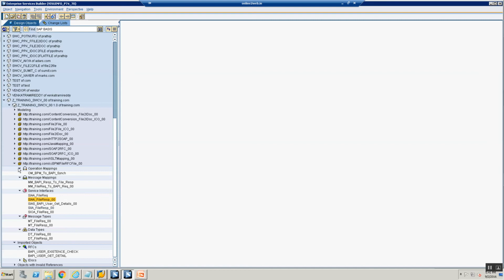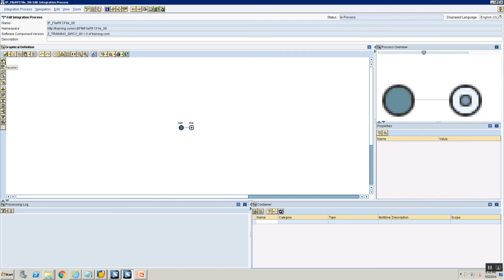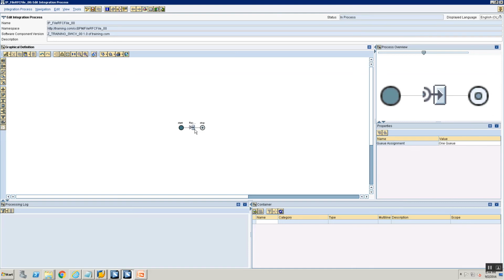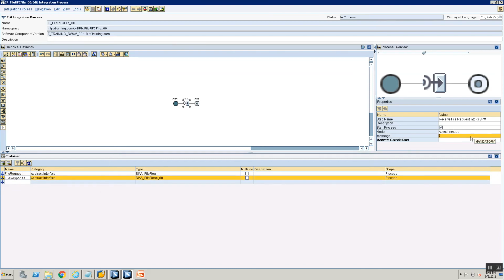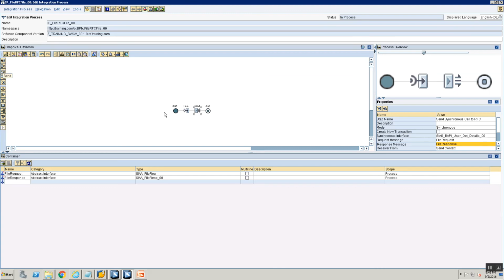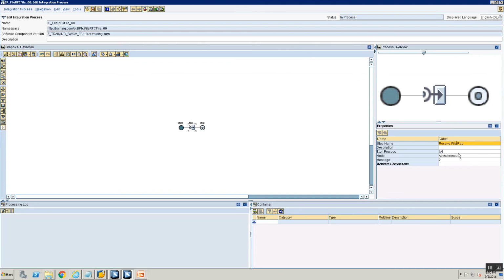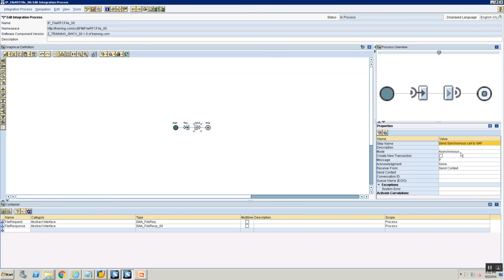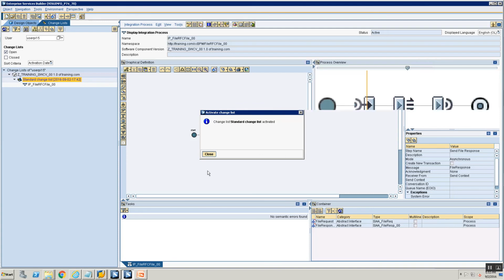SAP PI/PO Series || 22. File RFC File Using CCBPM - Part 2